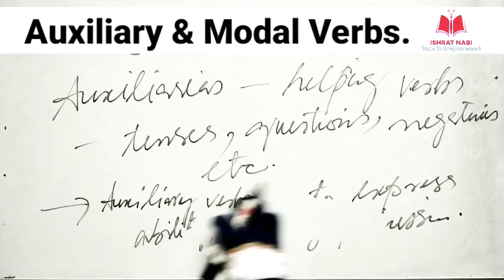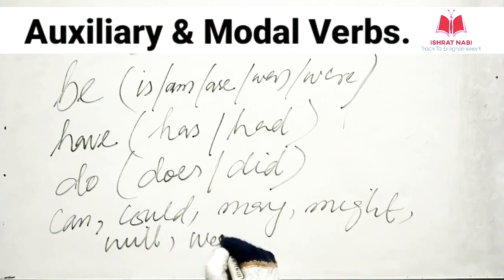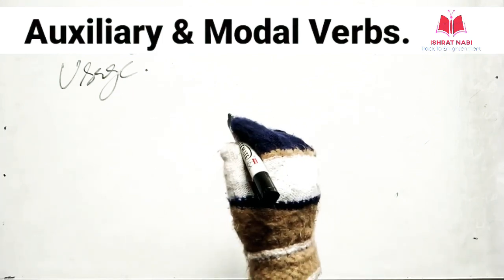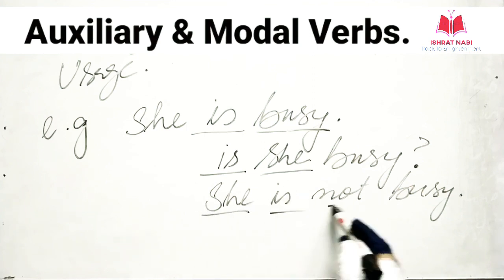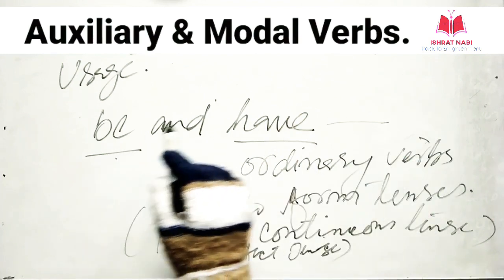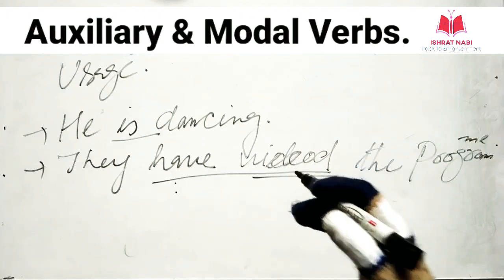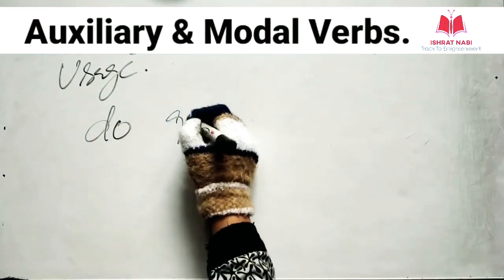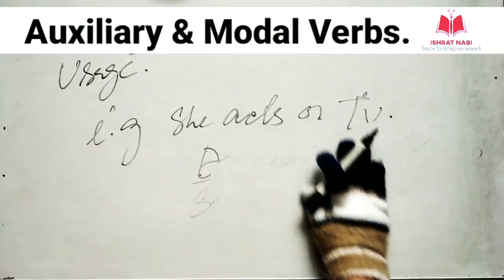Auxiliary and Modal Verbs: Part 1| English Grammar Lessons